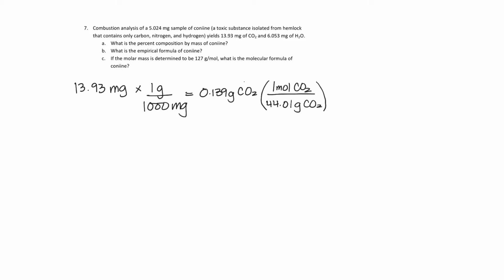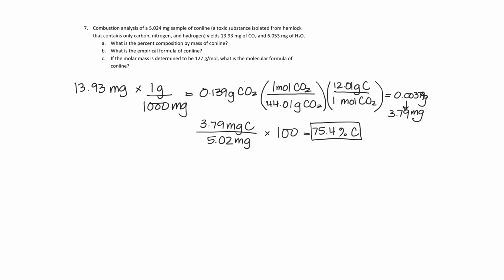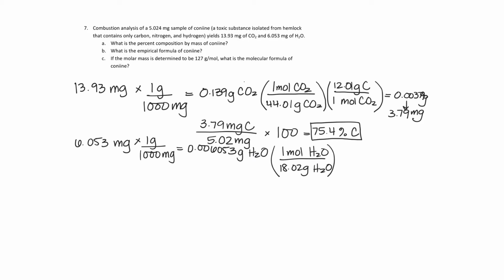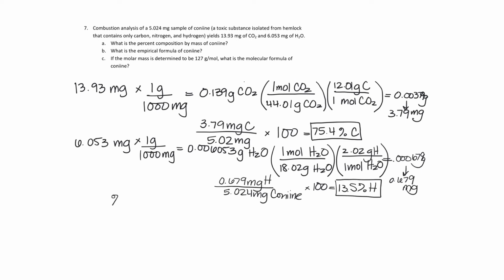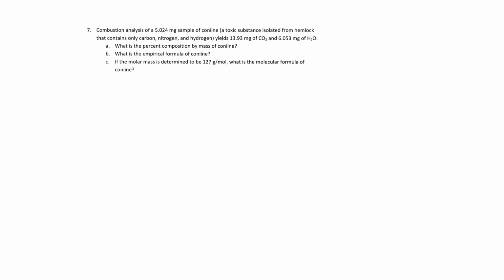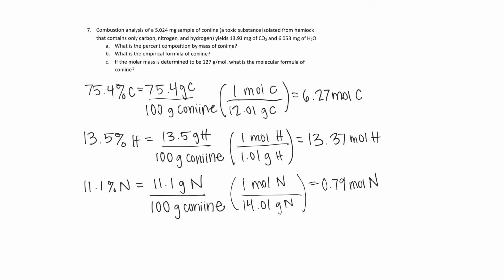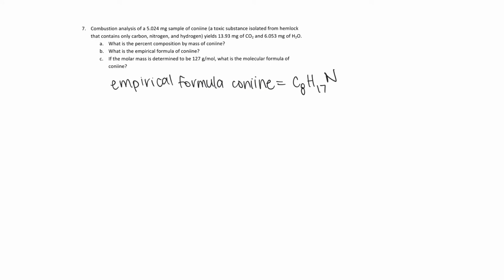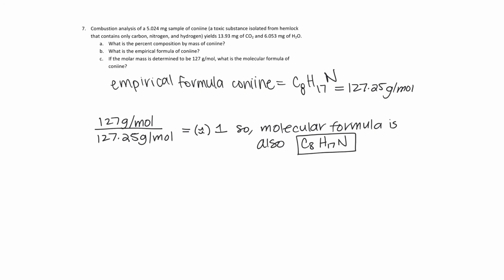Chapter 7 5 Skill Builder Problem 7 Combustion Analysis